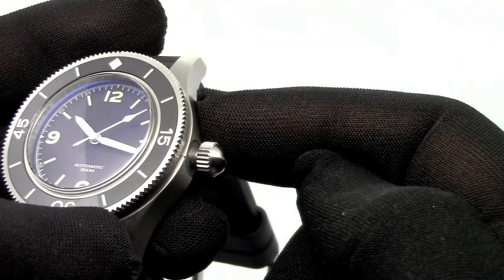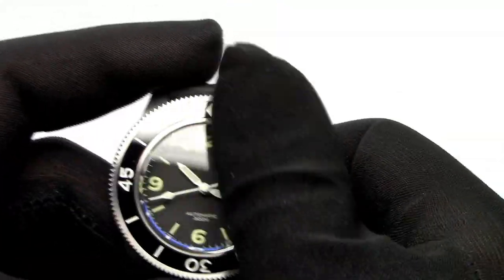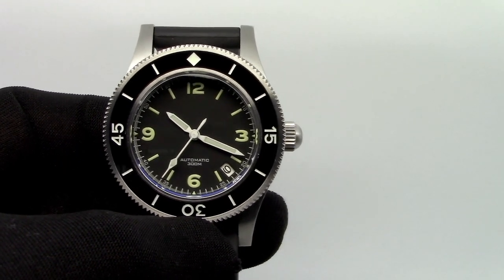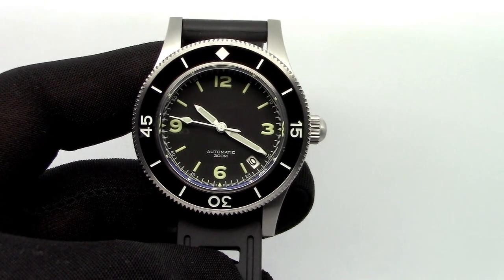Steeldive SD1952 "Fifty Fathoms" homage review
This is my review of this nice vintage Fifty Fathoms homage: the Steeldive SD1952.